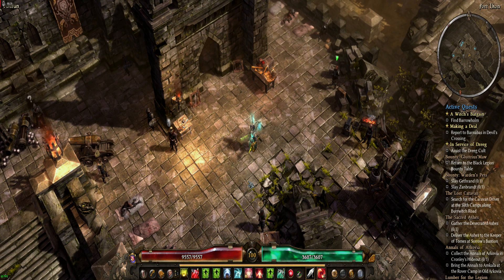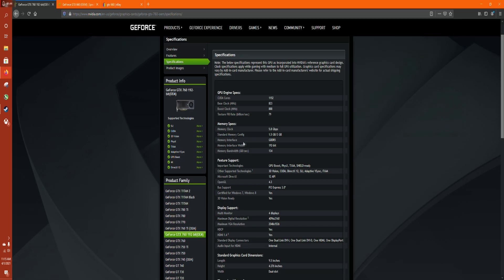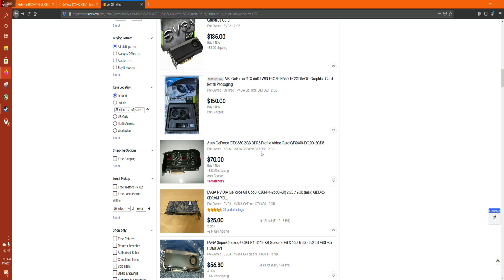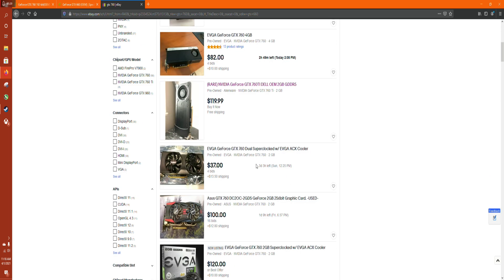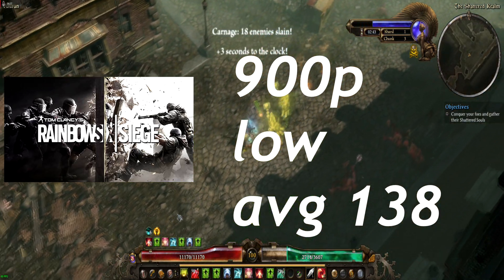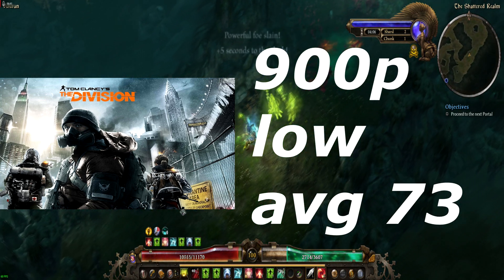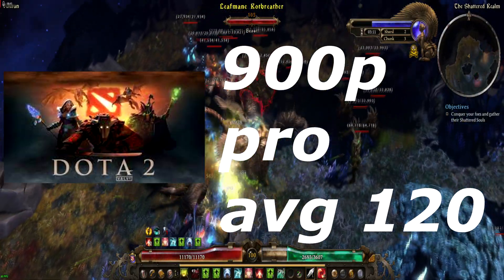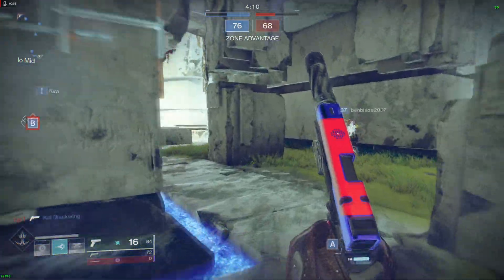the gtx 760 1.5gb (a good gpu in 2021?)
gtx 760